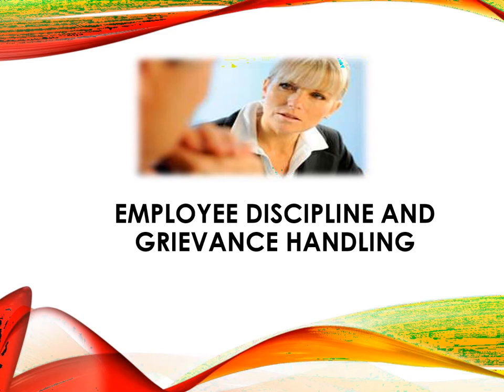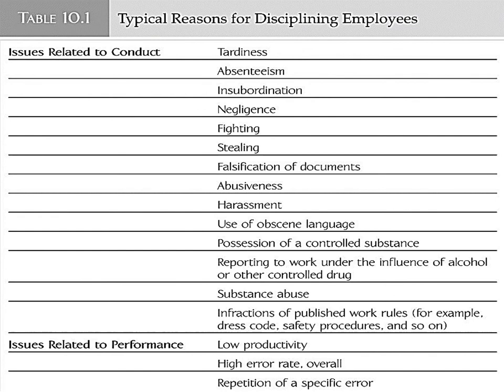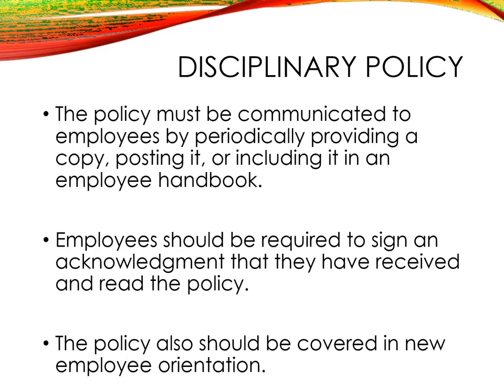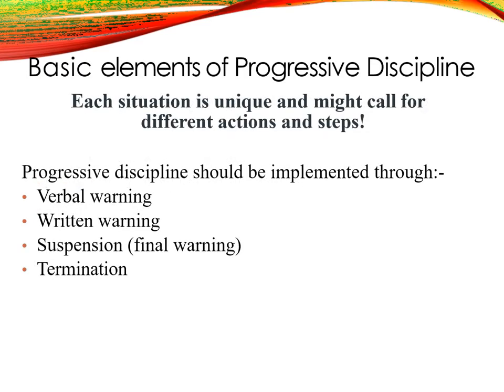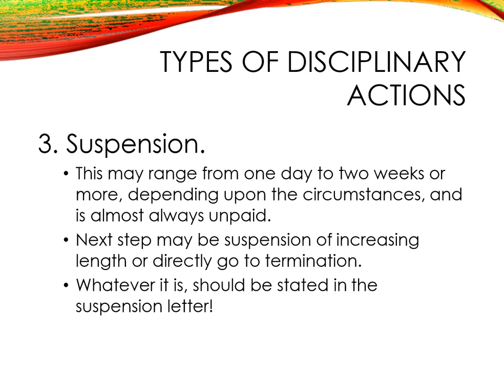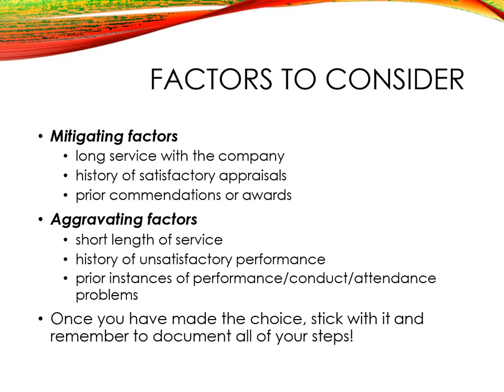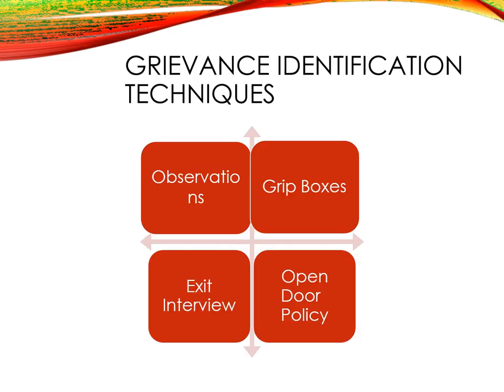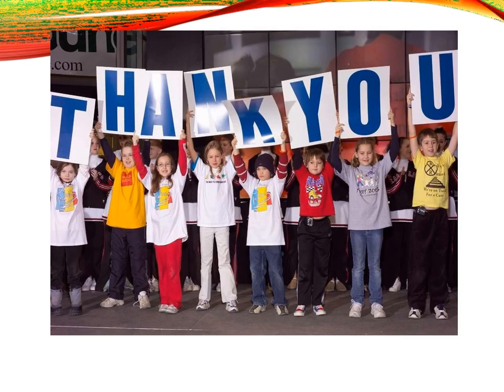discipline and grievance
Keep this channel moving forward by your valuable suggestions,subscriptions and sharing